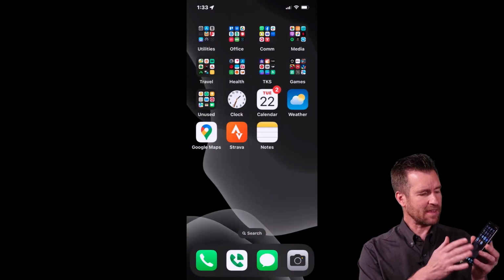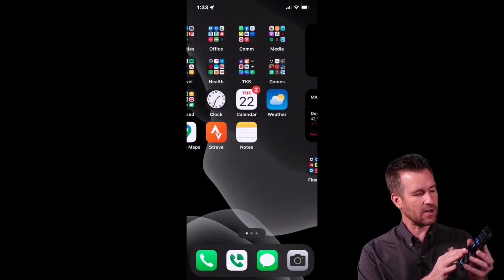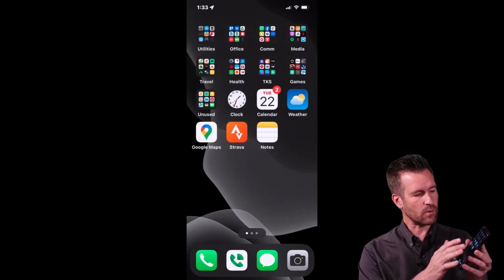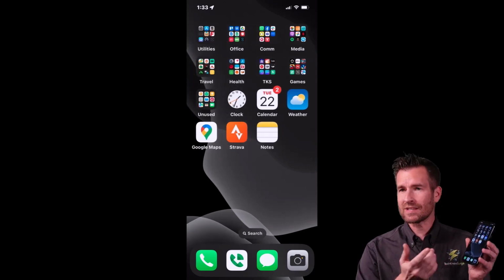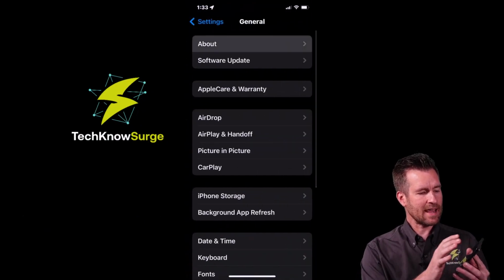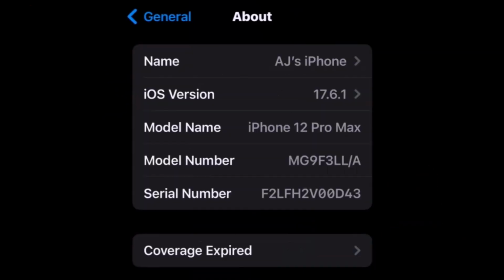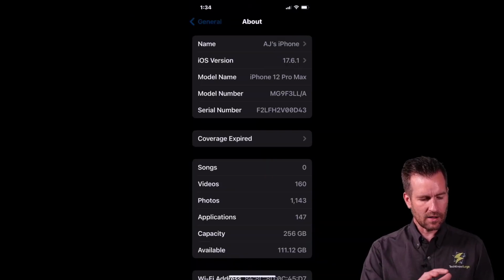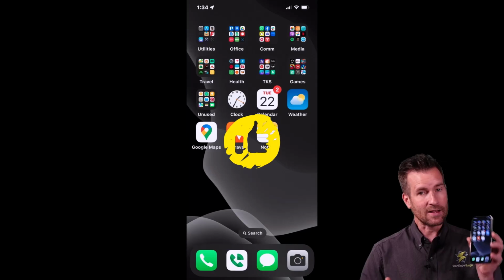Intro to OS 2-8: iOS